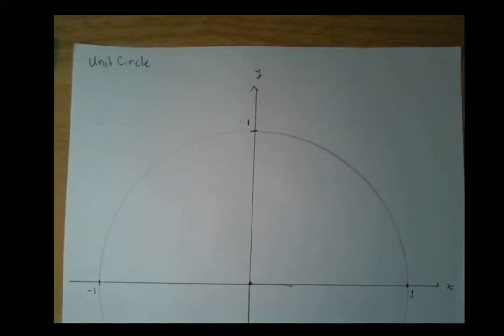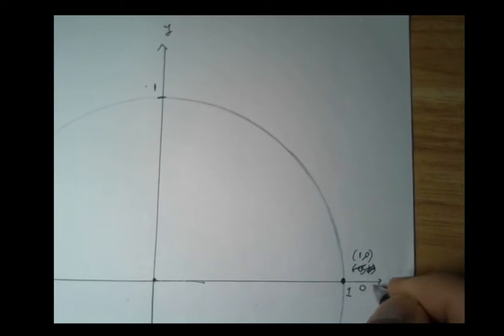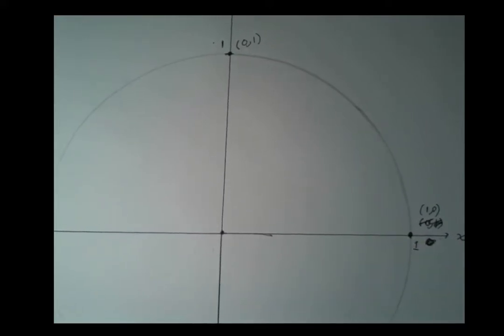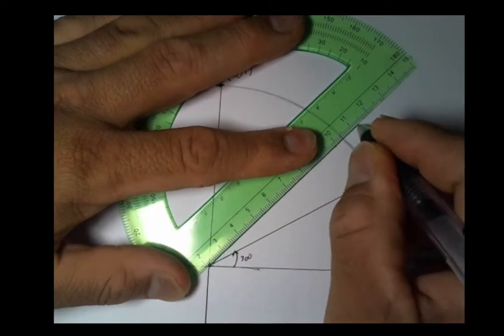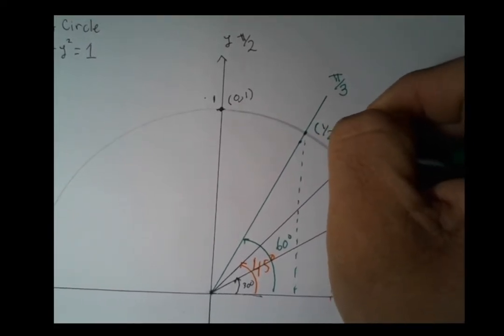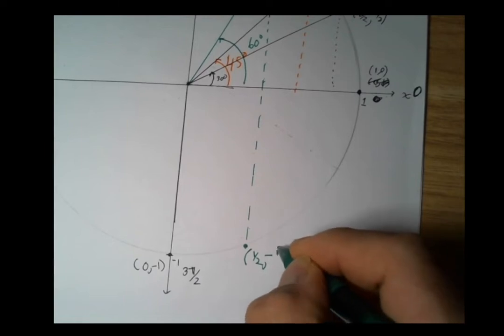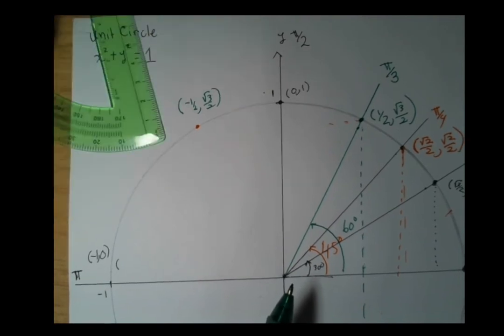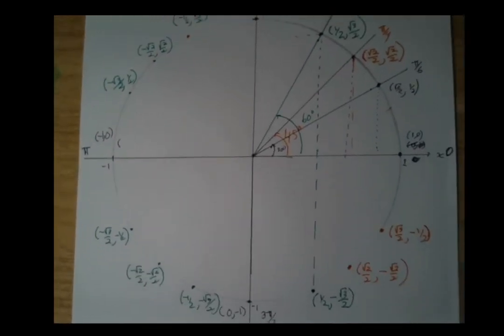MTH 36 The Unit Circle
This video defines the unit circle and goes over the special points on the circle